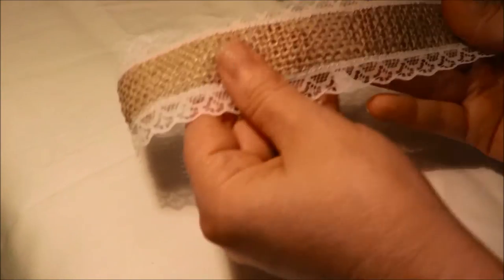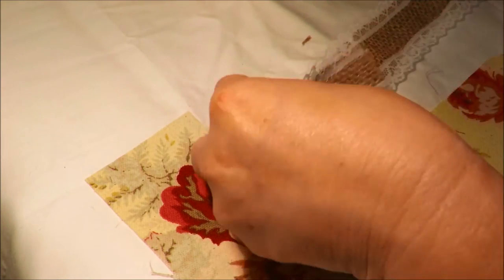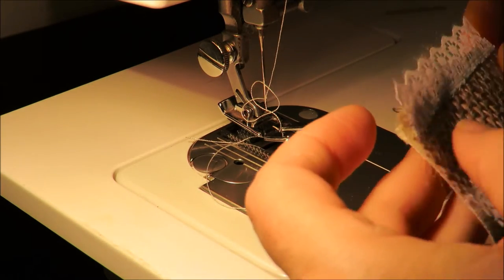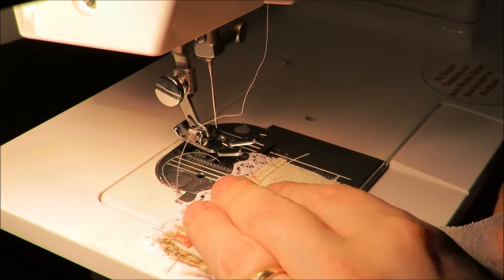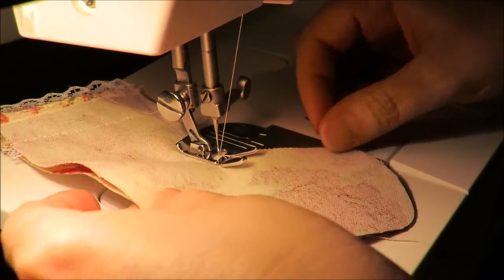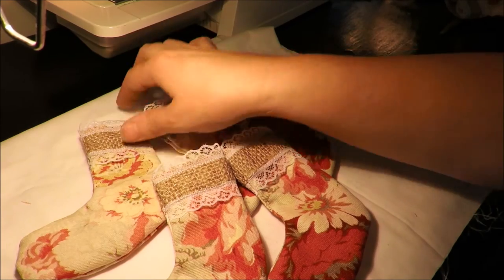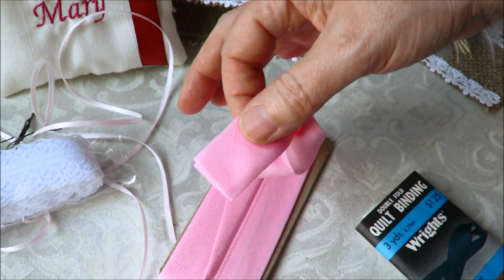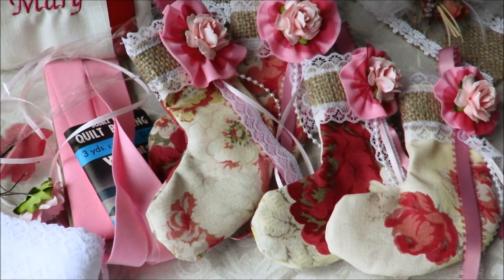Shabby Chic Christmas Stocking Tutorial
For those who are interested I have finished organizing the tutorial on how I made my Little Shabby Chic Christmas Stockings. An easy project to start you off for the upcoming season. Find the material to make your own at